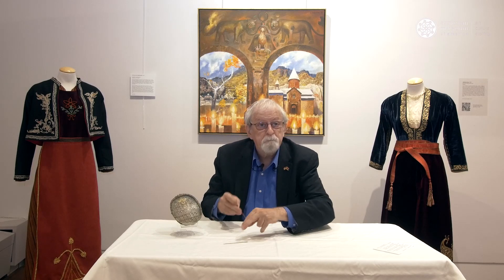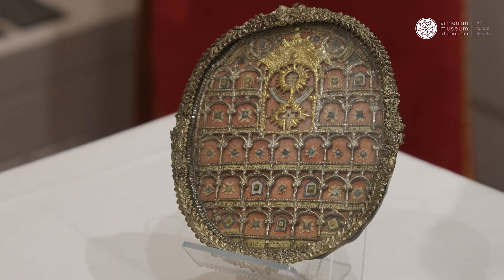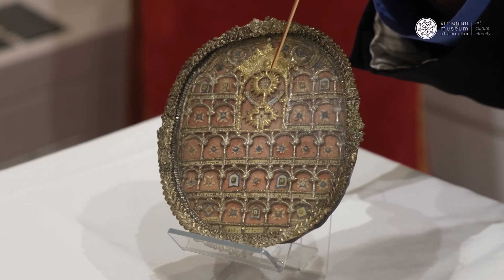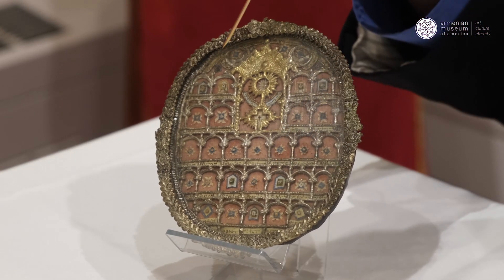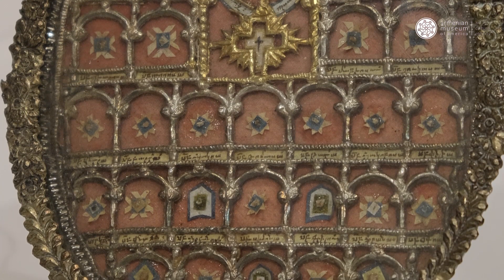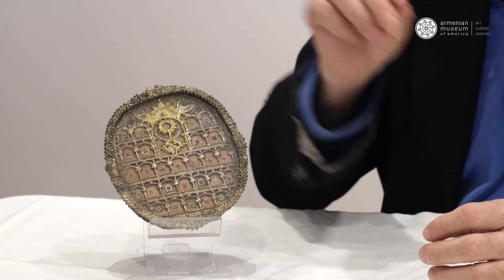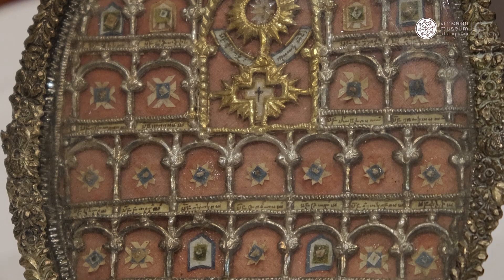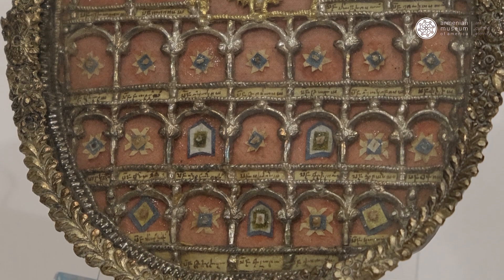Thorn from the Holy Crown (Treasures from Our Collection)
Relics are considered sacred under three circumstances, some of which may be described as "holy by association." First are physical parts of a saint such as piece of hair or bone. Second are objects that a saint has touched, and the third is something that "touched" an item that a saint has touched. We are fortunate to have such a relic in our collection, which is said to contain a thorn from the crown that was worn by Jesus leading up to his crucifixion.

The “Treasures from Our Collection” video series is intended to share items from our collection that are not on display.